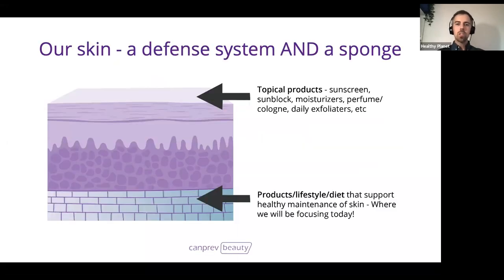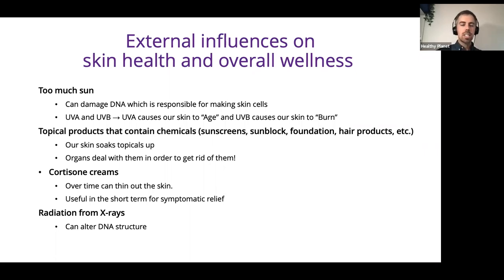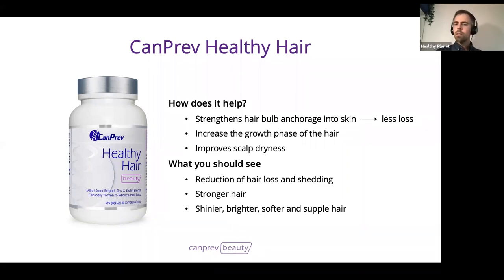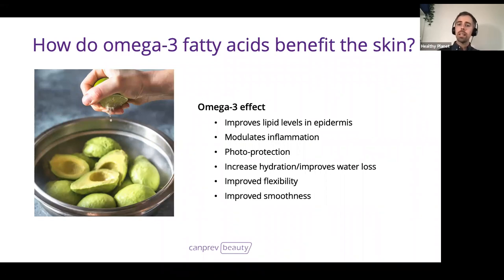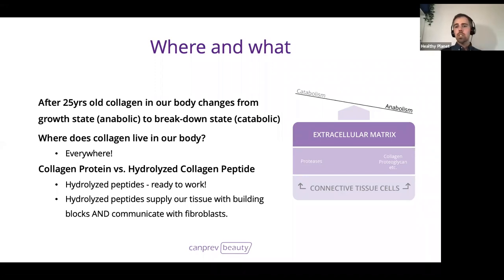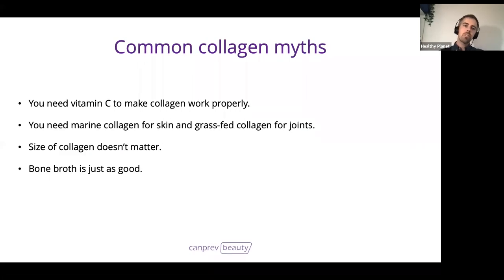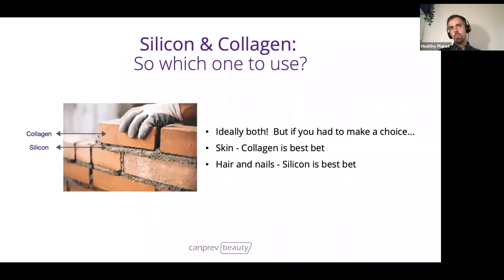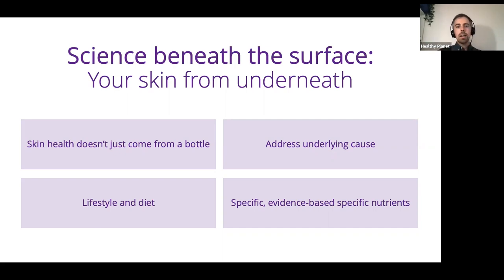Science Beneath The Surface: Your skin from underneath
Please join us along with Dr. Rory Gibbons, ND for a discovery-based discussion on skin health. Expect key points, scientific takeaways, and a Naturopathic approach to finding your best skin from within.

There’s a lot that happens beneath the surface of the skin. Understanding it all can be complex, but our webinar will give you a solid foundation of knowledge to start with.
You’ll hear the answers to questions like:

• Which dietary choices can positively affect your skin health?
• Which specific nutrients play a role in visibly delaying the signs of aging? • What are the best lifestyle activities that will give you a natural glow?

Dr. Rory Gibbons, ND

● Licenced Naturopathic Doctor in British Columbia

● High interest in functional nutrition and how micronutrients effect the biochemistry in our body!

● Father of a little boy and another little boy on the way!

● Speaker, author, husband, father, cyclist, hiker, at-home exclusive chef, avid Star Wars Fan